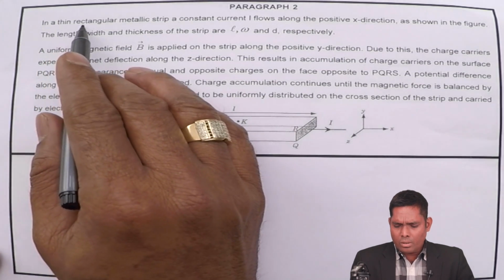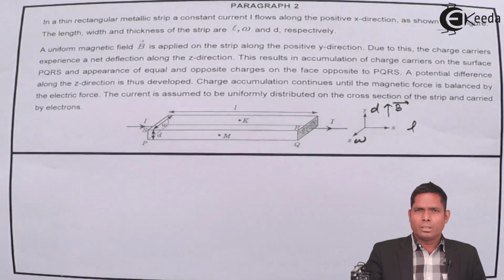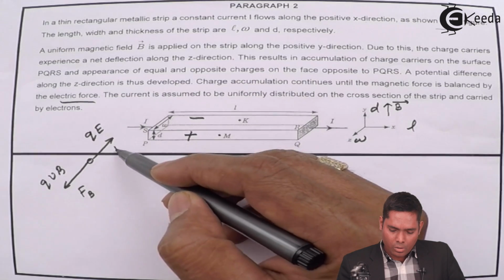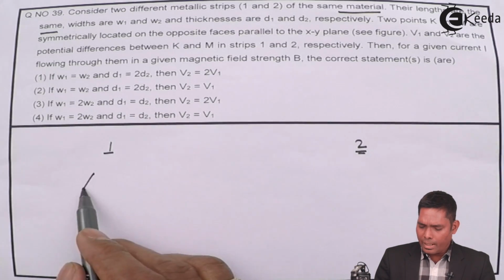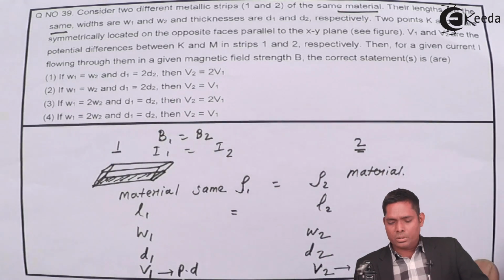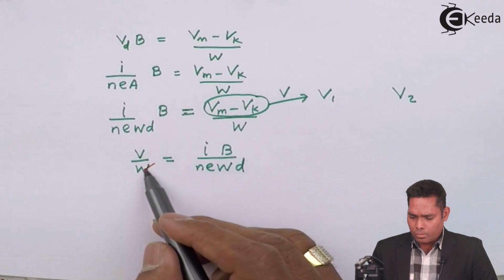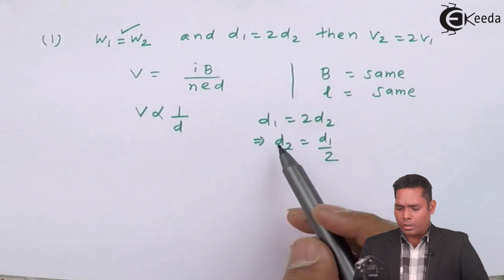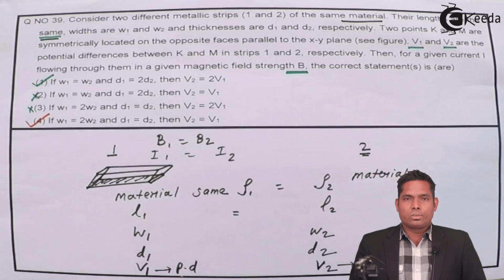IIT JEE Advanced 2015 Physics Solution - Question 39 - IIT JEE Advanced Physics Paper Video Solution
1) IIT JEE Advanced 2015 Physics Solution - Question 37 - IIT JEE Advanced Physics Paper Video Solution

2) IIT JEE Advanced 2015 Physics Solution - Question 38 - IIT JEE Advanced Physics Paper Video Solution

1) IIT JEE Advanced 2015 Physics Solution - Question 40 - IIT JEE Advanced Physics Paper Video Solution

Happy Learning : )